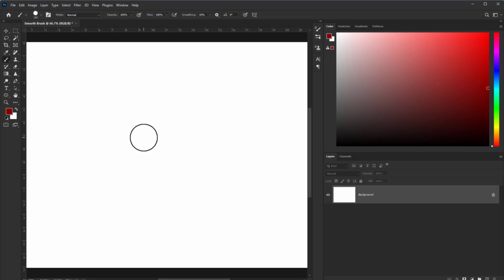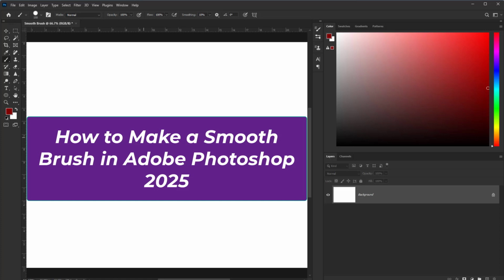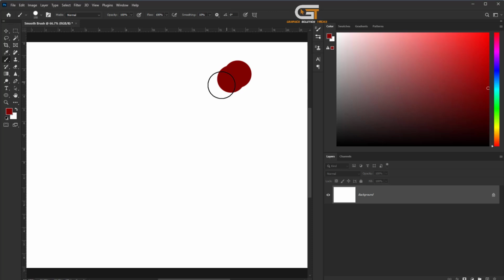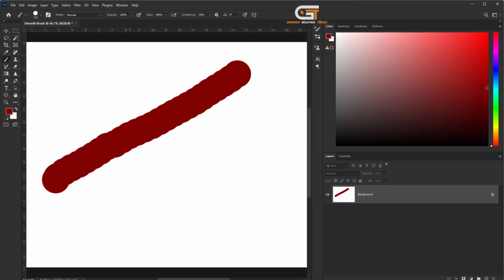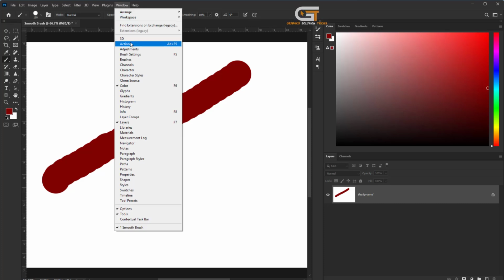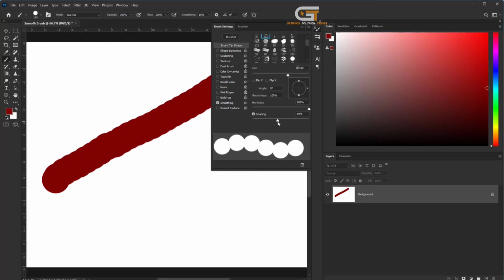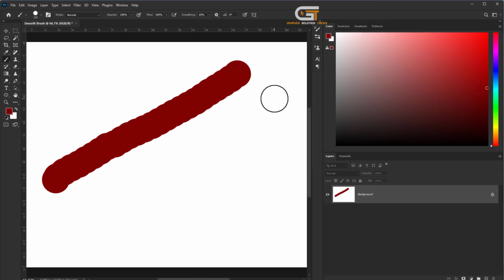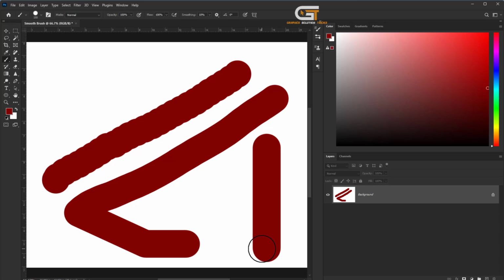How to Make a Smooth Brush in Adobe Photoshop 2025 | Photoshop Beginner Tutorial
Hello friend in this quick tutorial I’m going to show you, How to Make a Smooth Brush in Adobe Photoshop 2025, Follow the process:
Step 1: First open the photoshop and create a new document, now I draw the line on the artboard, here we see hard edge around the border,
Step 2: if you want to smooth brush, the go to the window menu, and click on the brush seating, when you increase the spacing, and you can see hard edge, also if you decrease the spacing, you can make smooth brush, now I draw a line, here we see smooth around the object,

▼ Related Keywords ▼

"how to make smooth brush in adobe photoshop"
"how to make smooth brush in photoshop 2025"
"how to make brush smoother in photoshop"
"photoshop brush smoothing not showing"
"how to smooth brush strokes in photoshop"